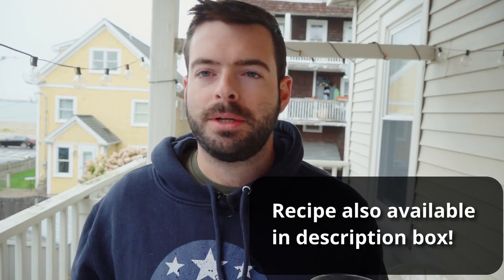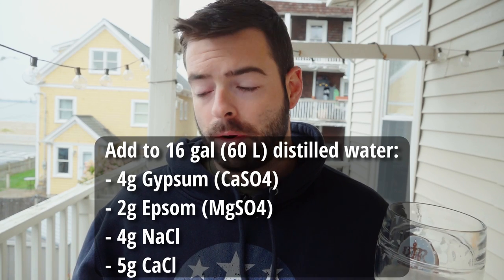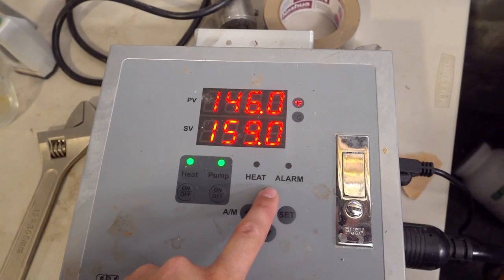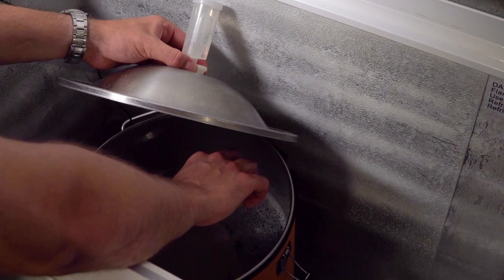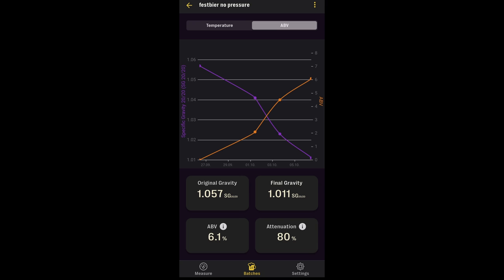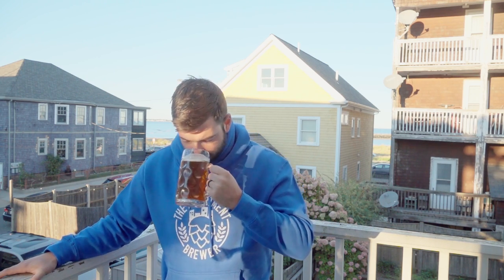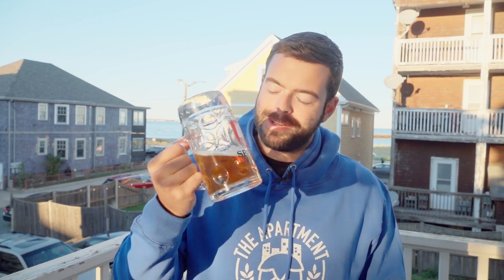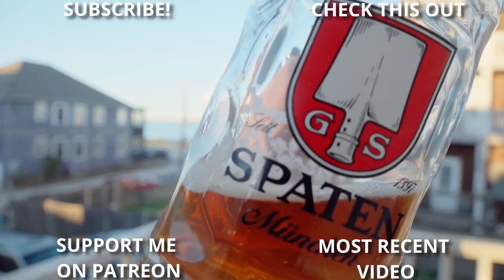Is FESTBIER the BEST BIER?? | How to Brew This OKTOBERFEST Classic!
Festbier - the other Oktoberfestbier! Discover how to make this delicious malty lager with me and explore the possibilities of German Lagers!

Recipe for 10 gallons, your efficiency may vary:

"Hit Me With Your Fest Shot"

6.1% ABV          21 IBU

18 lb Weyermann Barke Pilsner (73.5%)
4.5 lb Weyermann Munich I (18.4%)
2 lb Melanoidin Malt (8.2%)

Mash:
Hochkurz Step Mash:
146 F (63 C) for 30 min
160 F  (71 C) for 45 min
170 F (77 C) for 15 min

Add 4g Gypsum, 2g Epsom, 4g NaCl and 5g CaCl to 16 gal (60L) spring water.

60 min boil
30 min - 3 oz (84 g) Hallertau Mittelfrueh (4% AA)
10 min - 2 oz (56 g) Hallertau Mittelfrueh (4% AA)

OG: 1.057

Yeast:
Lallemand Diamond Lager

Pitch and ferment at 55 F (13 C) for 10-14 days. Raise to 68-72 F (20-22 C) for 3 more days. Package and add cold side finings, store near freezing for minimum 2 weeks.

FG: 1.011
0:00 Intro and welcome
0:09 Beer description and approach
1:54 PSA about this video
4:14 Recipe
8:16 Brew day
12:28 Fermentation Plan
14:33 Fermentation Follow-Up
15:35 Pour and Tasting Notes
20:11 Potential Improvements